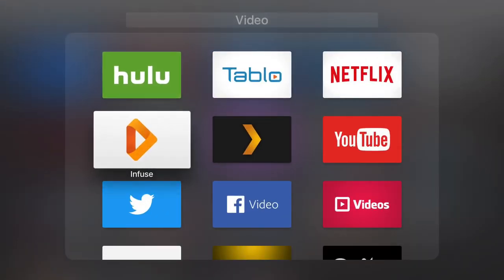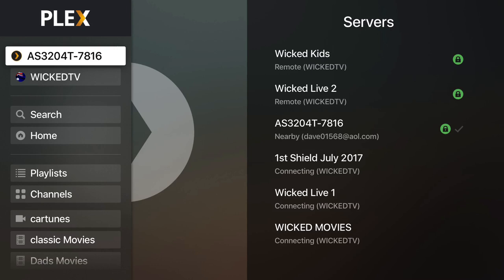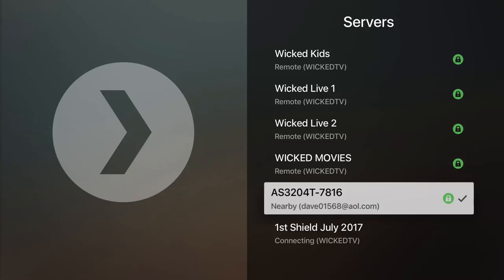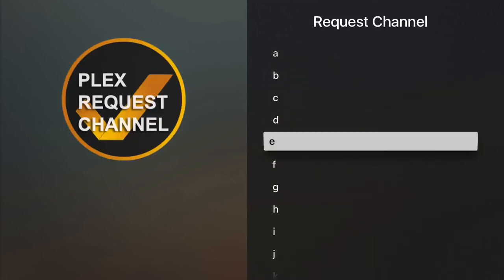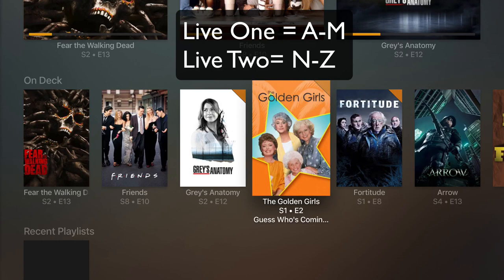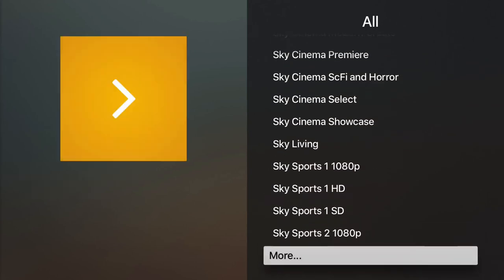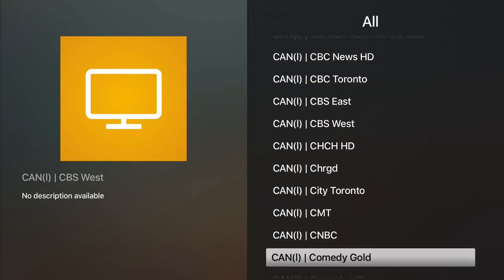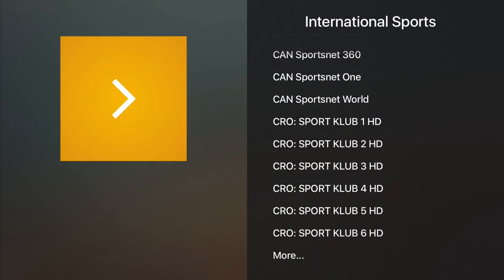Wicked Plex: Apple TV 4. Best VIP Movie, TV, iPTV Service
Wicked Plex Twitter: @wickedPlex

To Apply just Facebook message Pete Hayes say " Askuncledave.com sent me"

AskuncleDave is just showing the service for entertainment demonstrate purposes only via YouTube video. Use at your own risk because askuncledavecom is not going to be liable for Wicked Plex and its members and your actions . Thanks enjoy.i will!

Use iPVanish  VPN

MY SOCIAL

Facebook Messenger